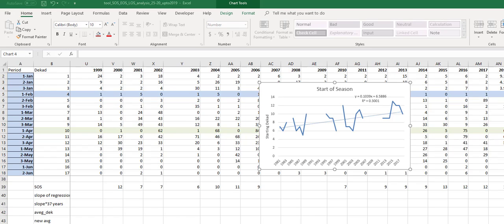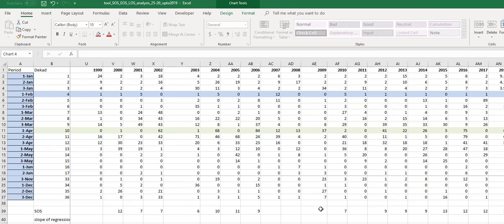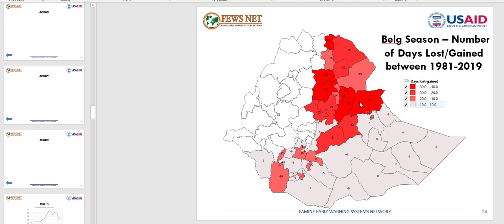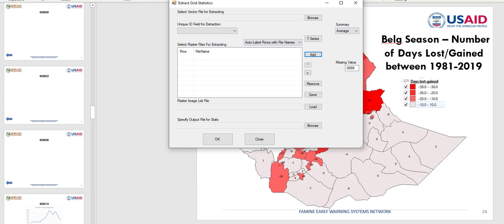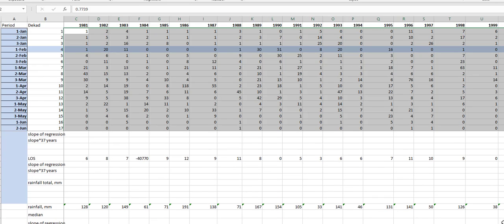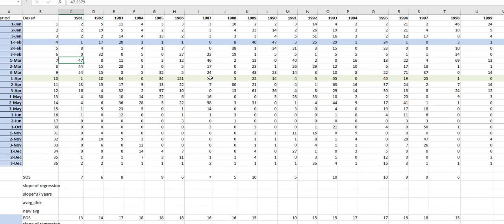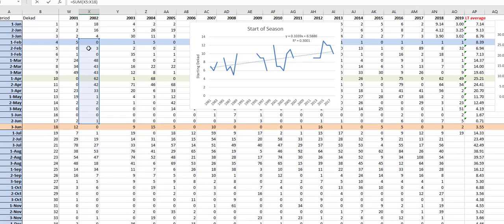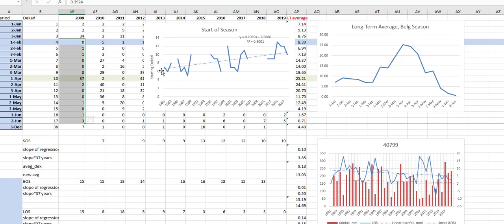Start of Season analysis